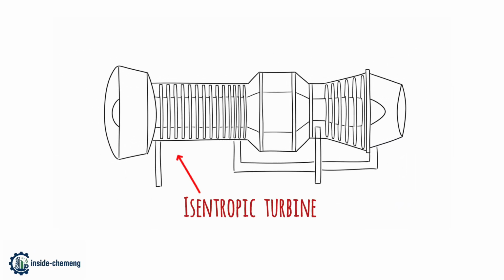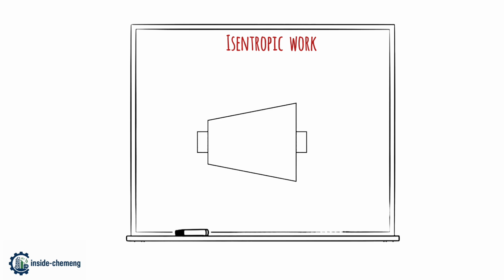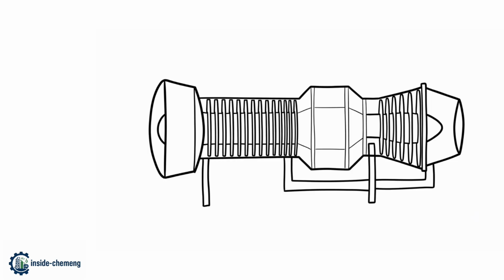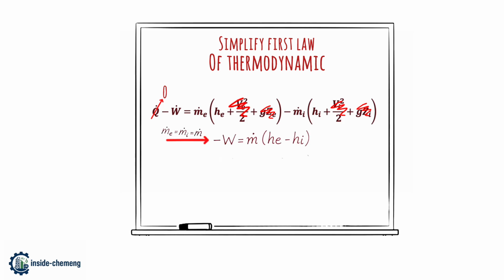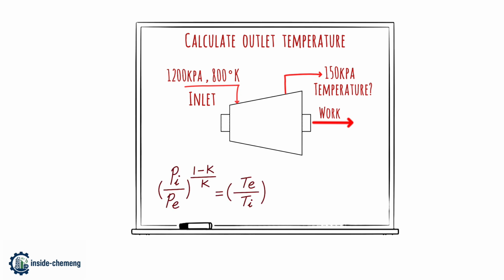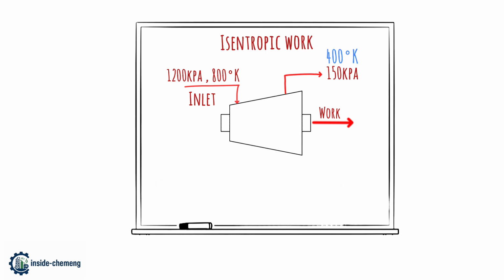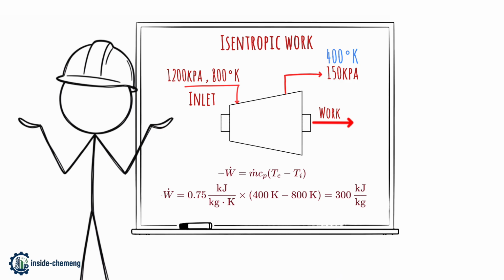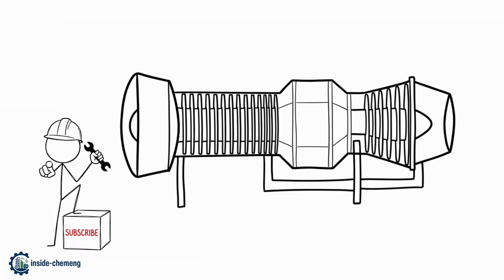Isentropic operation of Turbine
Believe it or not, the perfect "isentropic turbine" doesn't actually exist! In this thermodynamics tutorial, we break down how to use theoretical concepts to calculate the ACTUAL work produced by a real turbine.
What is an isentropic turbine? How do we apply the First Law of Thermodynamics to an open system? In this video, we walk through a highly simplified, step-by-step example using an ideal gas.
You will learn:

1-The definition of an adiabatic and reversible (isentropic) process.

2-How to calculate the outlet temperature of a gas when the pressure drops (e.g., from 1200 kPa to 150 kPa).

3-How to find the ideal (isentropic) work using enthalpy and heat capacity (Cp).

4-How to apply Turbine Efficiency (like 90%) to find the real-world work output!
Timeline:
[00:00] Introduction to Isentropic Turbine
[01:08] Simplifying the Energy Equation
[02:05] Calculating Outlet Temperature
[03:21] Finding the Actual Turbine Work
Whether you are an engineering student studying thermodynamics or just curious about how power plants and turbines operate, this video makes complex math easy to understand.